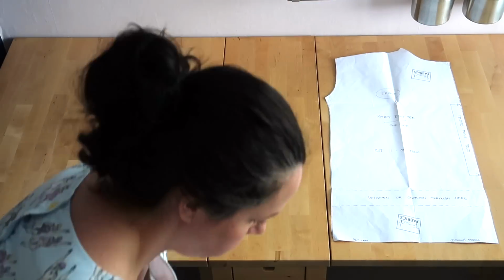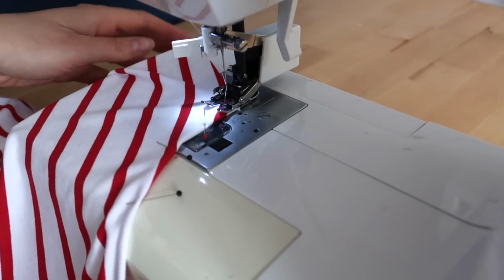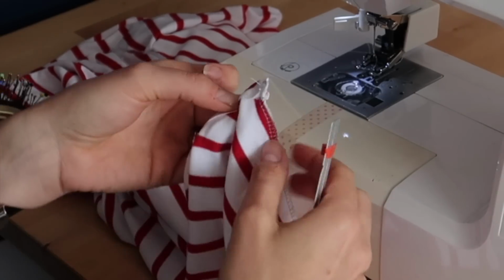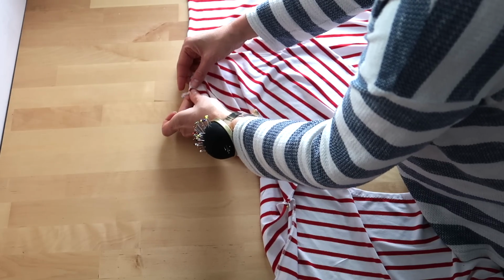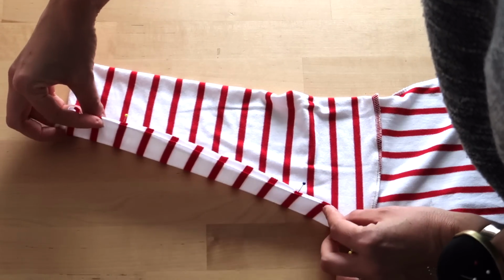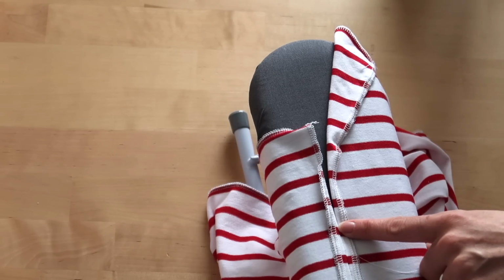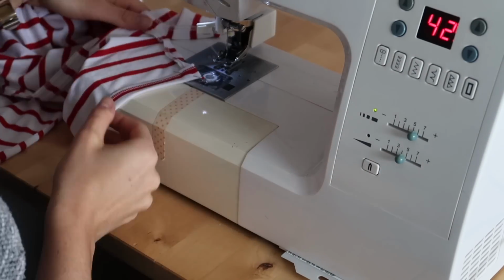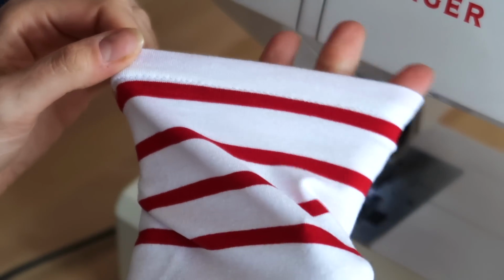Mandy Boat Tee Sew-along (FREE pattern)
The long awaited Tessuti Patterns Mandy Boat Tee sew-along is finally here!
This sew-along is aimed at the complete beginner.
I take you through every step of making this simple boat neck t-shirt. If this is your first time sewing a t-shirt then don't worry, this tutorial explains and shows you everything. You can make this completely on a normal sewing machine, so if you don't have an overlocker/serger it's not a problem!
I've also included a few alterations that I often do to this pattern - a high-low hem and a split hem.

If you would just like a tutorial on sewing a split-hem in jersey then watch this excerpt

LINKS:
(some of these links will be Amazon affiliate links, these will not cost you anything to click on, but if you decide to buy I will earn a tiny commission - thank you for supporting my channel!)

Fabric I used: Out of stock sorry, but bought it
wrist pin cushion
Regular sewing machine (or similar)
Overlocker/Serger (newer model)
Seam Gauge
Jersey Needles
Glass headed pins

Please give the video a thumbs up if you enjoyed the video.